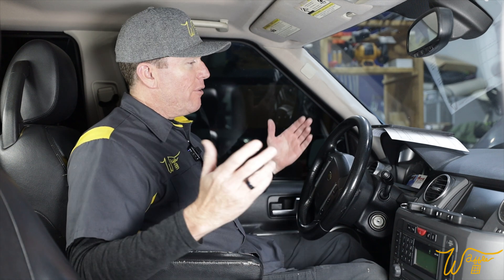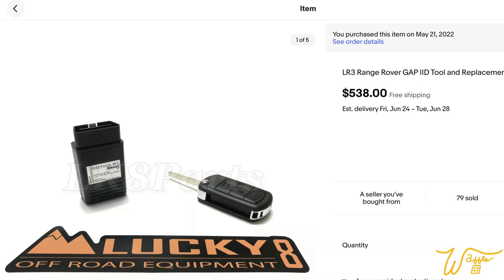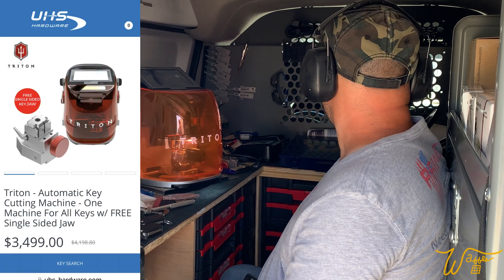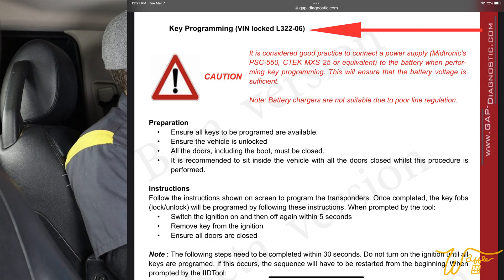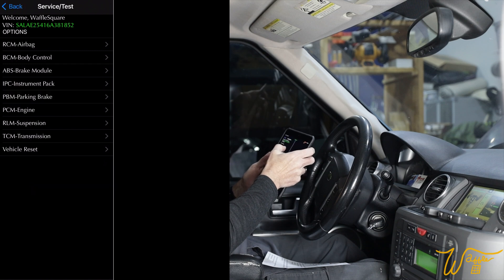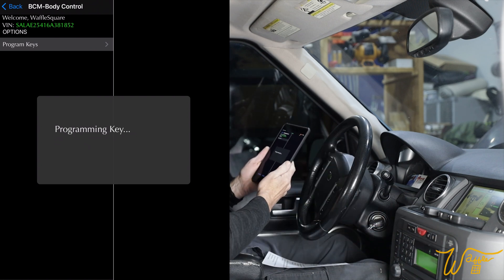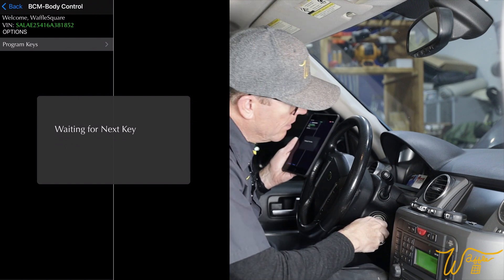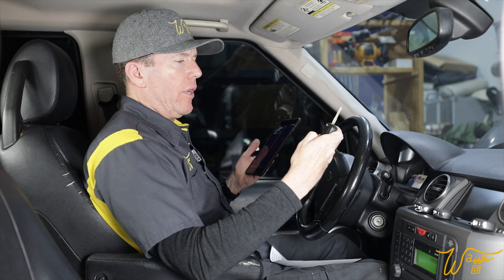Programming LR3 Remotes With the GAP IID Tool - Ep.10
In episode ten I demonstrate how to program new key remotes to our 2006 Land Rover LR3 using the GAP IID tool.

Remote Flip Key Fob for 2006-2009 LR3 and RRS

Camera Gear Used:
Canon EOS R